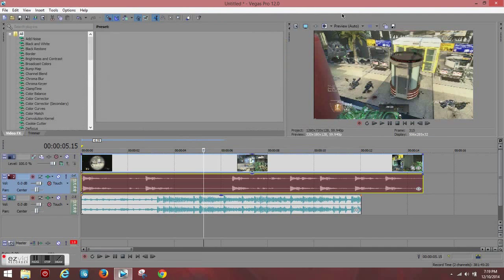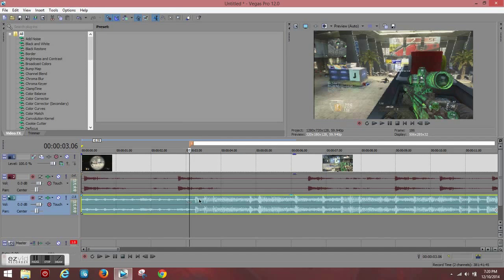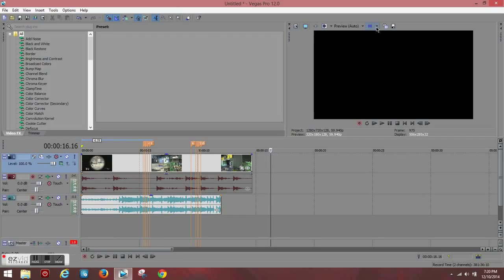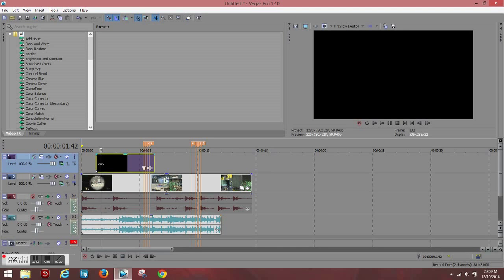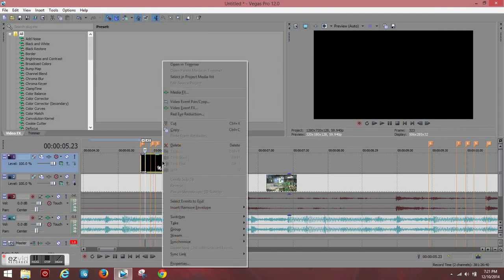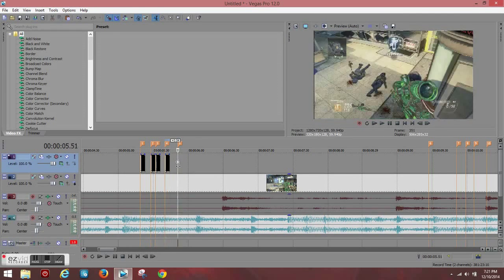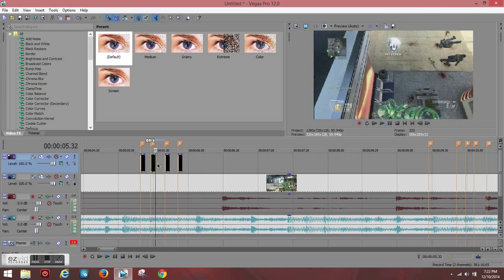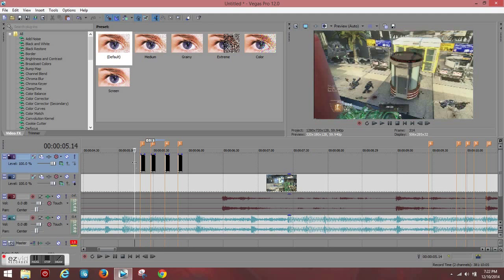Sony Vegas Black Flash Effect Tutorial EASY & FAST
I Hope you guys enjoy my first tutorial on Sony Vegas I will make more depending on how good of feedback I get so Like the vid and subscribe if you want to see more of these(: